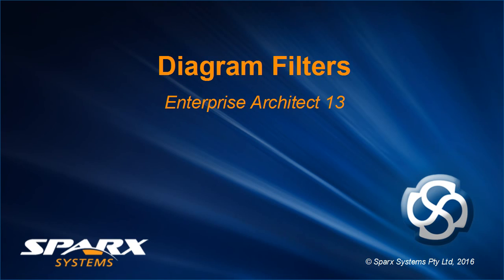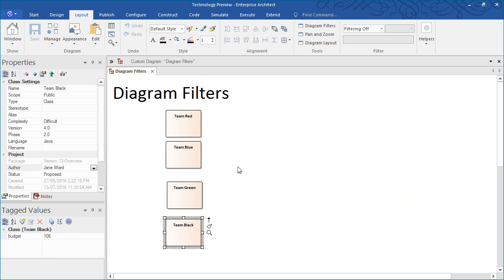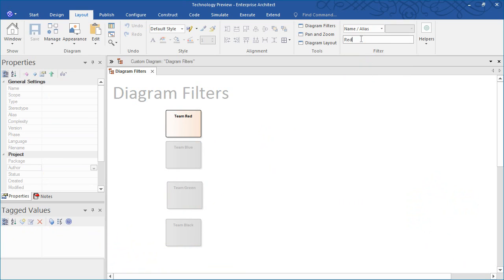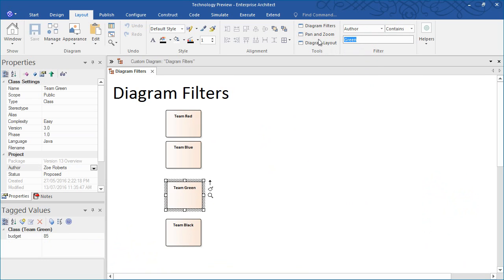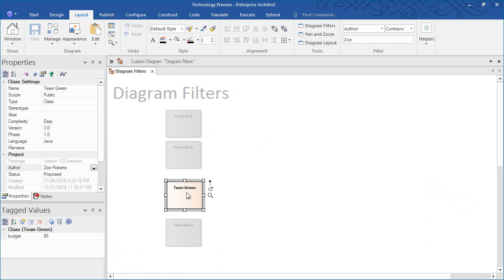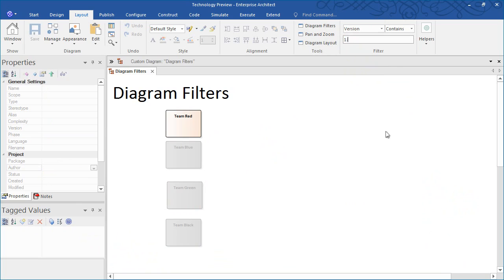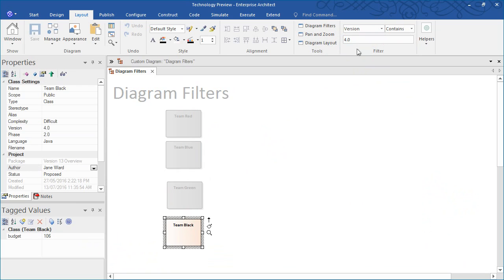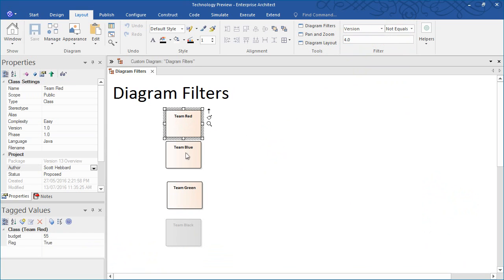Enterprise Architect 13 - Diagram Filters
Enterprise Architect 13 can now display an element that exceeds a budget or can isolate requirements that are associated with government legislation or company policy.

Using Diagram Filters (Dynamic Visual filters), you can modify the display of diagram components so that the required items are immediately identified, without damaging the structure and integrity of the model. The filters operate on elements, connectors or Tagged Values according to properties such as Author, Status, Date Created or Stereotype Value and, for connectors, whether the connector is hidden or visible. Filters are stored against the model, so a filter you create is available to other users of the model; however, use of a filter is specific to the user, so your use of a filter does not affect another user's view of the diagram.